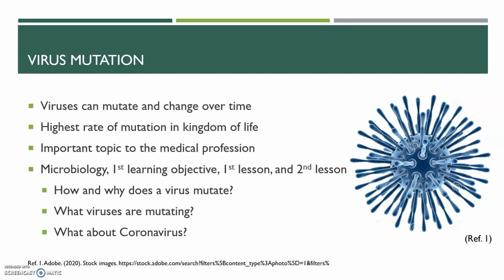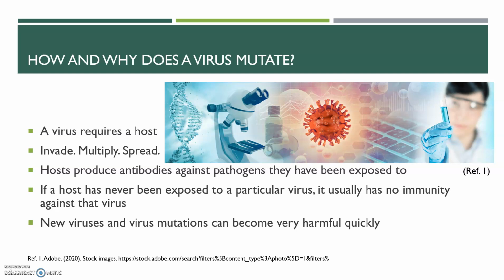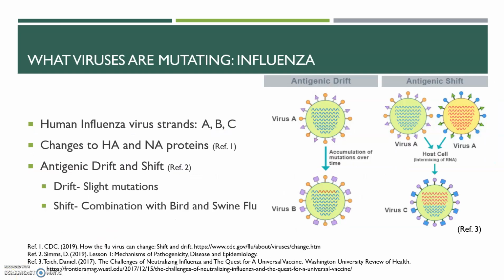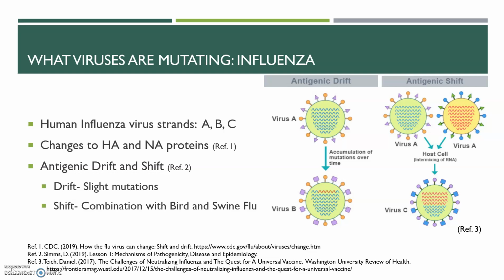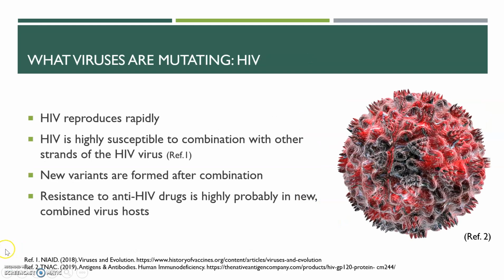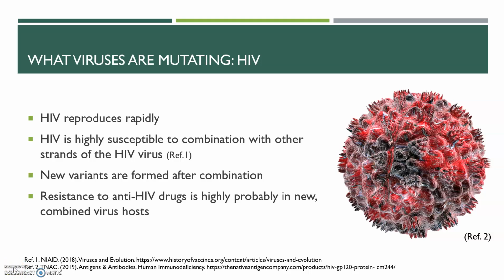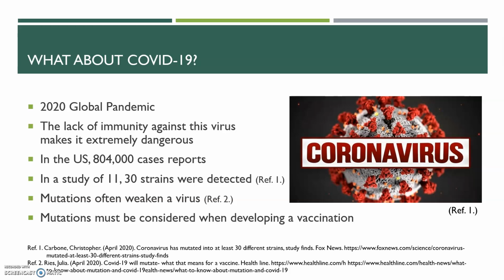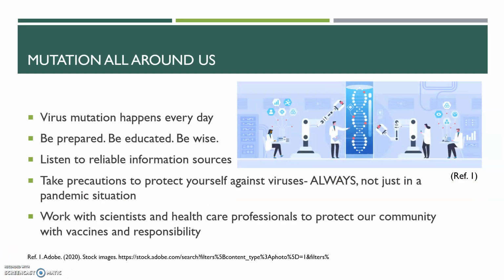Virus Mutation- Microbiology Lecture Final Presentation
This is a PowerPoint presentation for Franciscan Missionaries of Our Lady University Microbiology Lecture class. Professor Dawn Simms. Virus mutation. Global Pandemic. Coronavirus. COVID-19. Influenza mutation. HIV mutation.